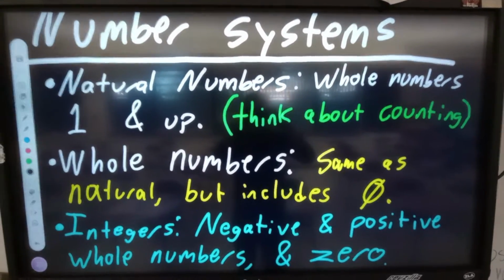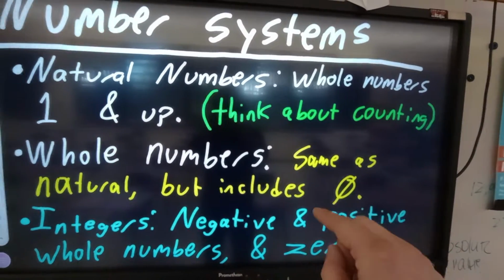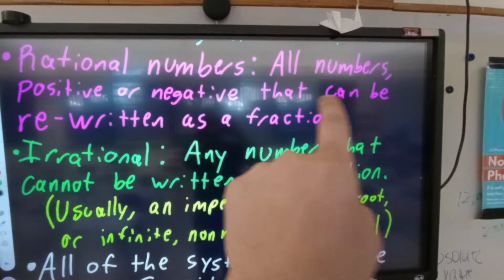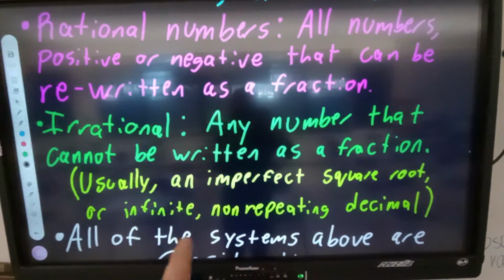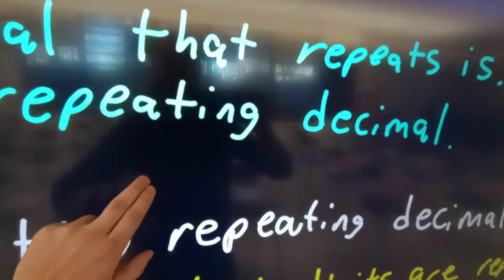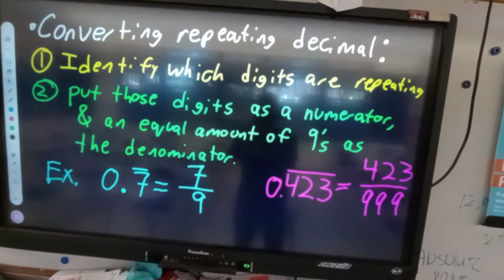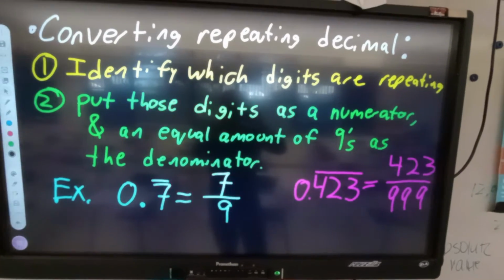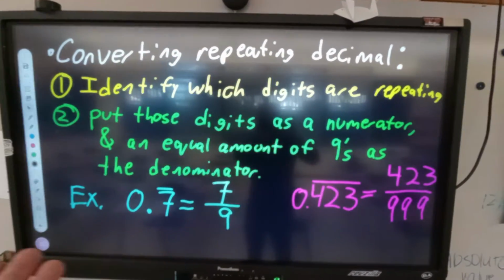3/14 - 8th grade, Number system notes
Notes on number systems for 8th grade from 3/14